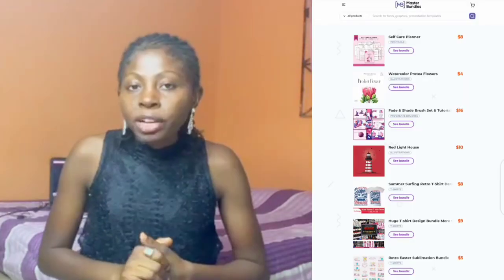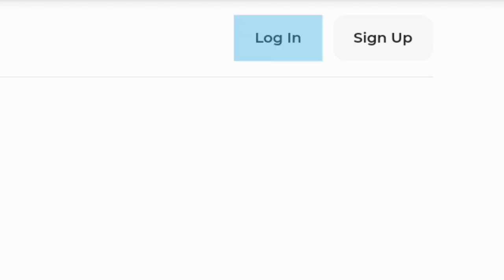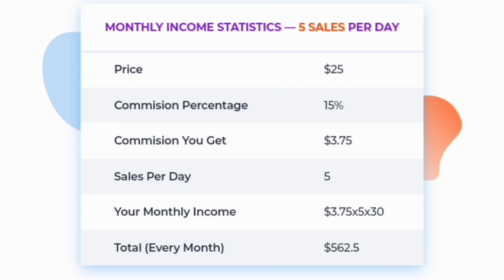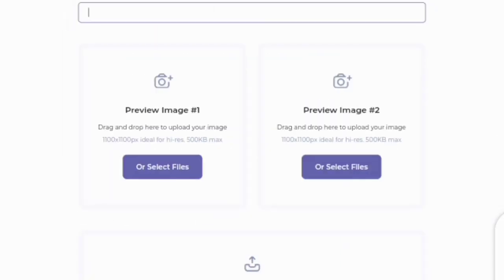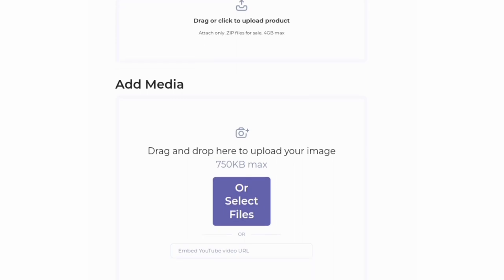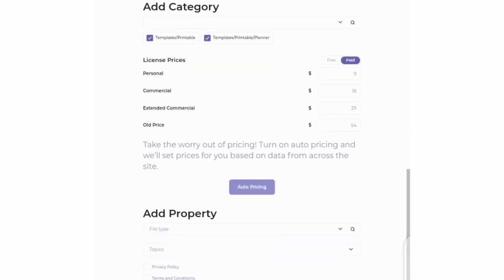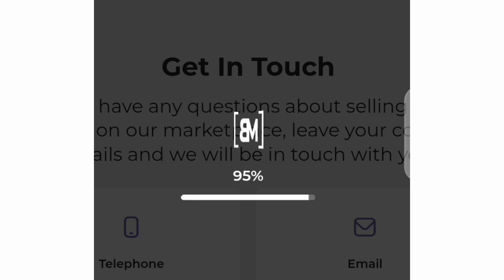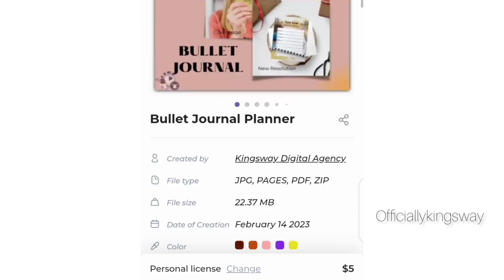Make $500+ Monthly Online As a Graphic Designer Selling Digital Products On Masterbundles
Hi, there. Here's how you can start making money ($500+) Online monthly as a graphic designer, 2023. Create and sell templates online. Create and sell digital products for $500+ monthly. Learn free way to make money as a graphic designer in Nigeria.

Click on this link to download my 2023 designed bullet journal for FREE using my 100% Bonus CODE. Watch the video to know the code 😉

SIGNUP TO MASTERBUNDLES
Sell your Graphic designs on the website and start making $500+ monthly from doing nothing!! 👇👇👇

💠 RELATED KEYWORDS 💠
Here's how you can start making money as a graphic designer.💸💸💸💸

Musician: Philip E Morris